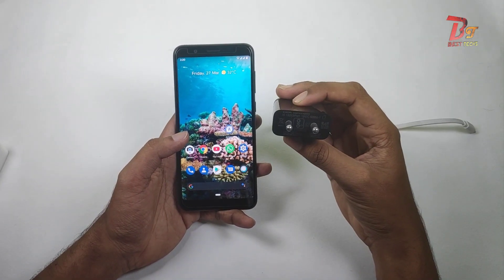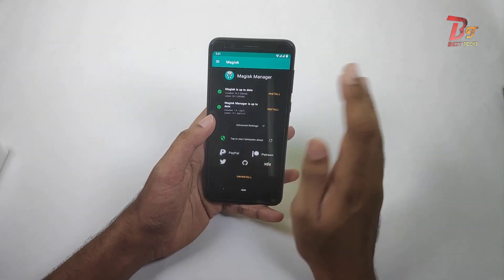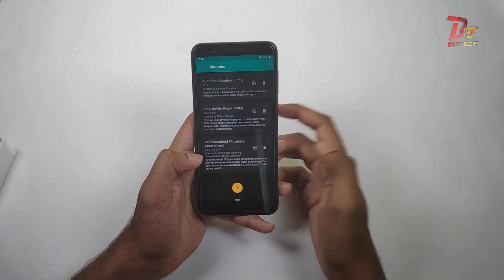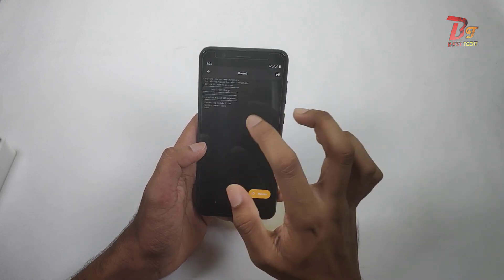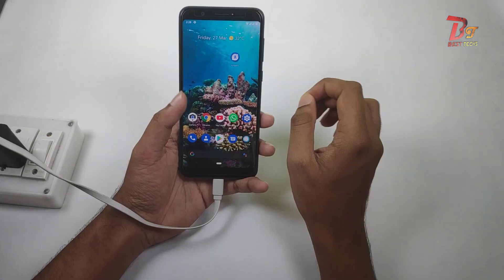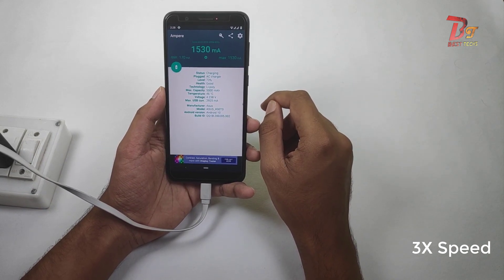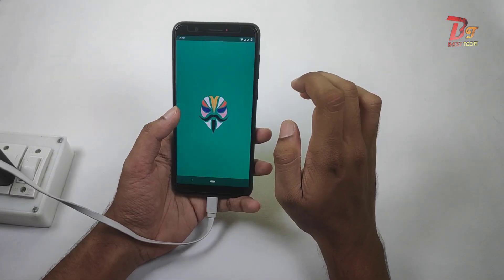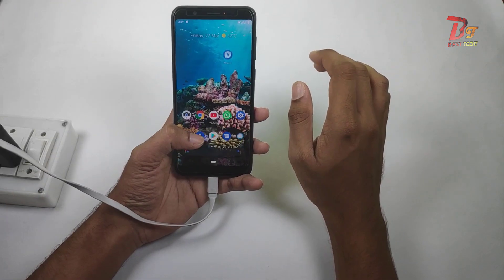[FIX] Slow Charging Of Your Android Mobile | Enable Fast Quick Battery Charging on any Android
Enable fast charging in any android device ,fix slow charging asus max pro m1 ,redmi ,vivo ,samsung ,poco ,mi ,oppo ,realme,micromax ,yu. enable quick charge. charge android mobile fast. Enable quick charging ,fast charging root ,magisk module ,fix slow charging of any android device.

Hi, First check the following reasons for slow charging:
-Check if your charging cable is working properly
-Not all charging cable supports fast charging
-check charging adapter

In this video i am using Asus max pro M1 with custom rom Pixel Experience. With all custom roms i faced very slow charging issue (300-700mah) .With this module i was able to get much better speed as shown in this video .if you are trying with any other phone ,i recommend you to take a full backup of your data and also i have to note that i wont be responsible for any damages caused to you or your mobile or data while/after using this module.